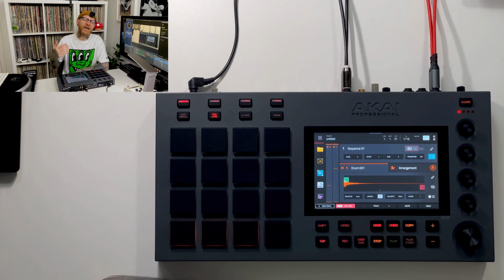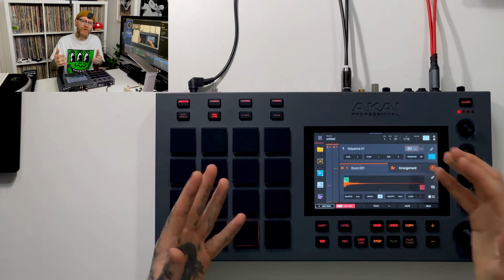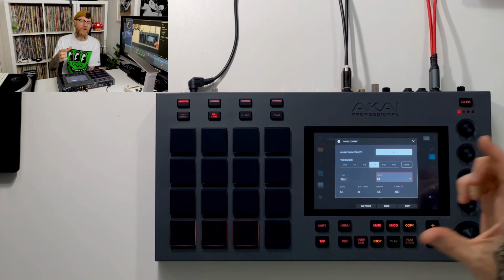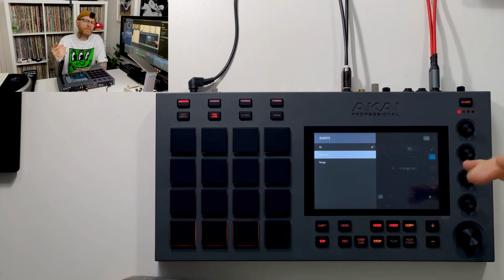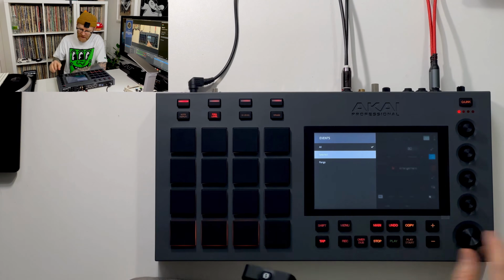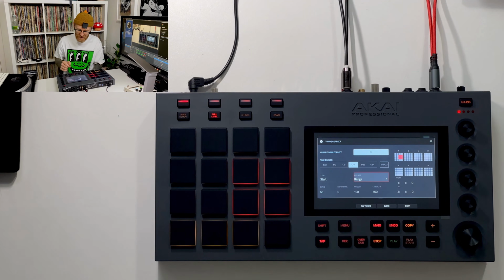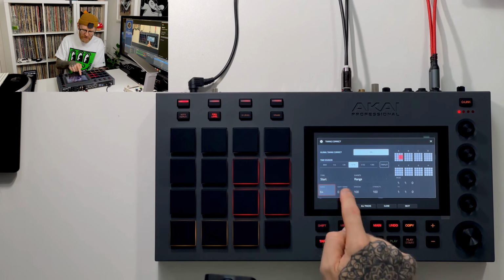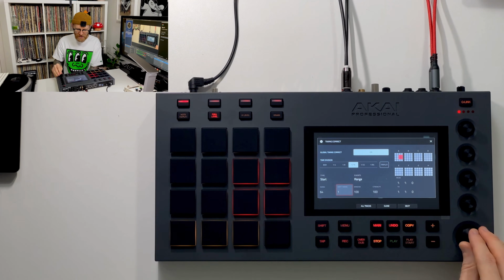MPC 3.0 EP-20 - Timing Correction Overview - Tutorial by NervousCook$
In this episode we take a look at timing correction on the MPC. Enjoy